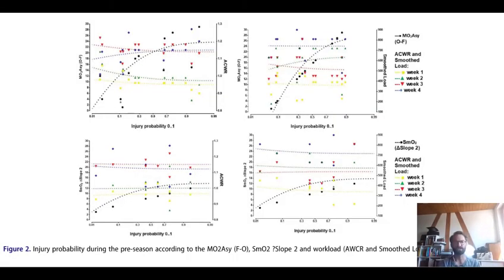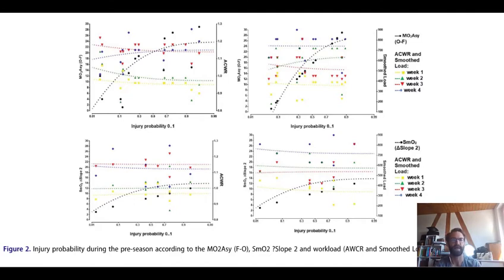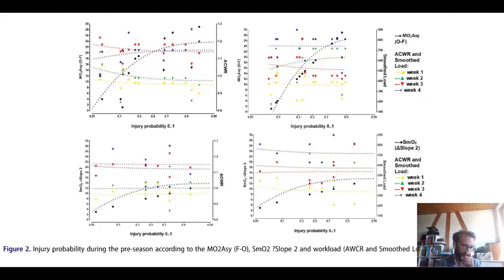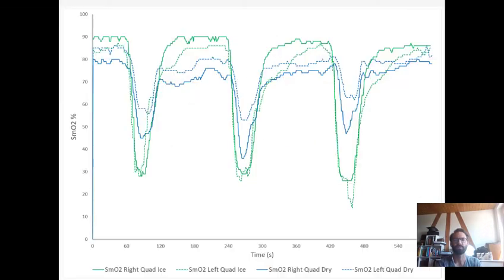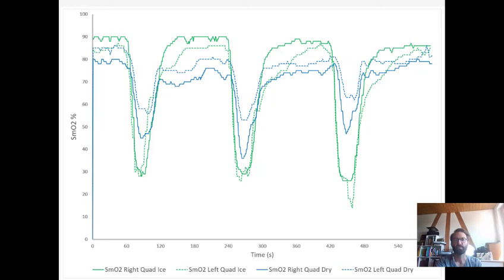Injury and Muscle Oxygen Asymmetry